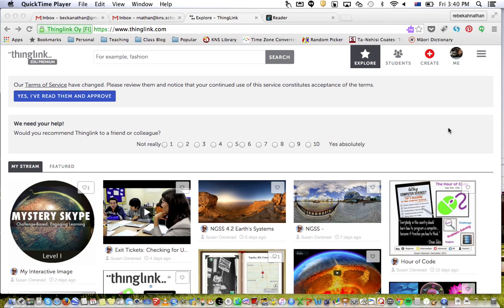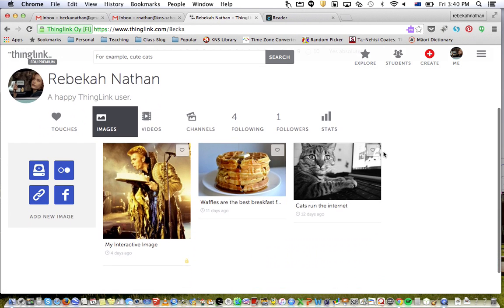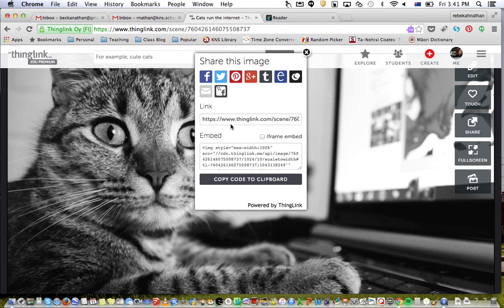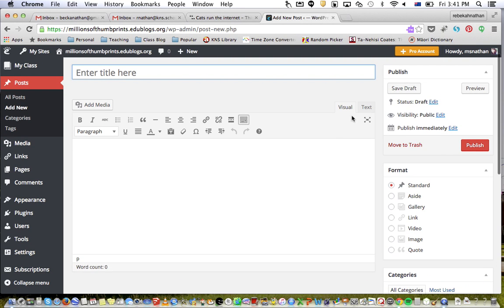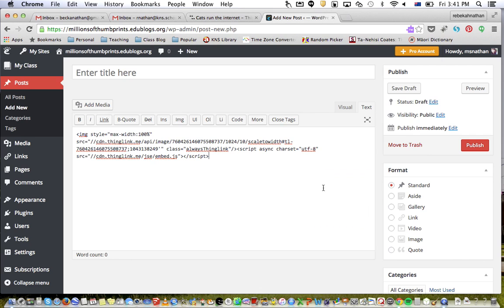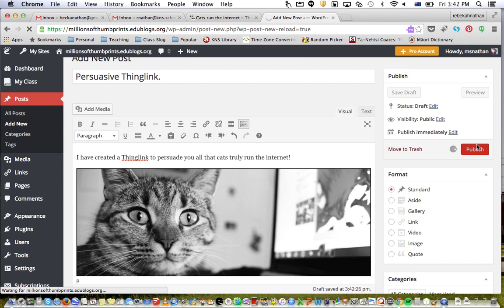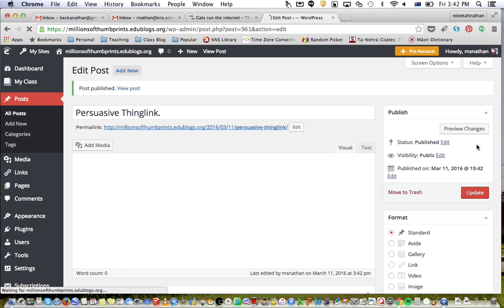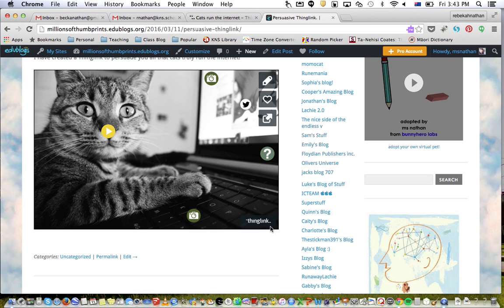How to embed a Thinglink (and most other things!) onto your blog